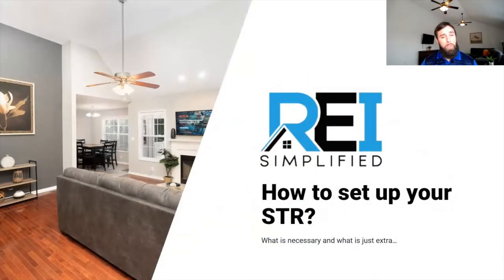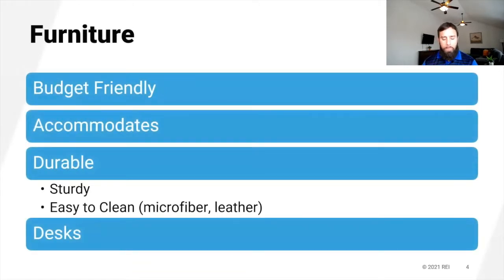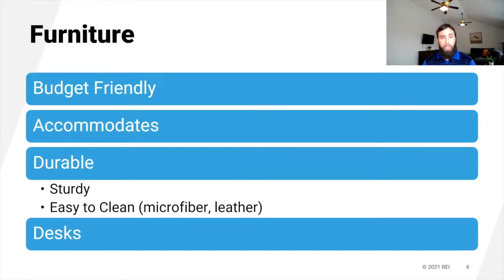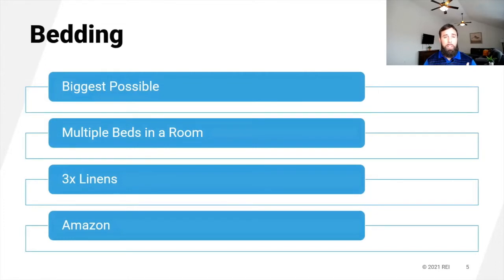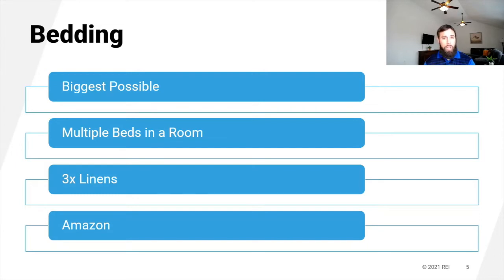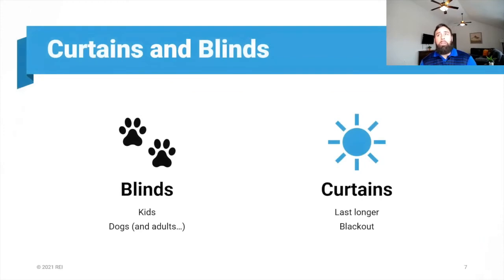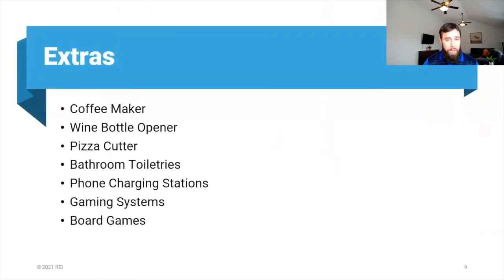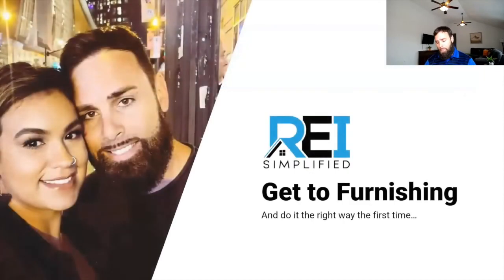Operating Short Term Rental Properties | MY COURSE UNLOCKED | Airbnb Course Part 4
Everything You Need to Know About Acquiring, Setting Up & Operating Short Term Rental Properties, like Airbnbs.

I've been selling this course on my website reisimplified.co, but now it's here on You Tube and it's 100% FREE!

My life's mission is to get this information out there. To share my knowledge -- insider tips that have made me and my family financially free. No catch, no traps, here's everything you need to know to get in the short term property rental business and start making passive income NOW!

My name is Adam Johnson and I’m the president of Johnson Property Investments, Inc. which is based out of Clarksville, TN. My wife, Asury, and I currently operate 21 short-term rentals along with many other long-term rentals. We absolutely love it.
We started with nothing and now we are proud to say that we are financially free because of the business that we started.